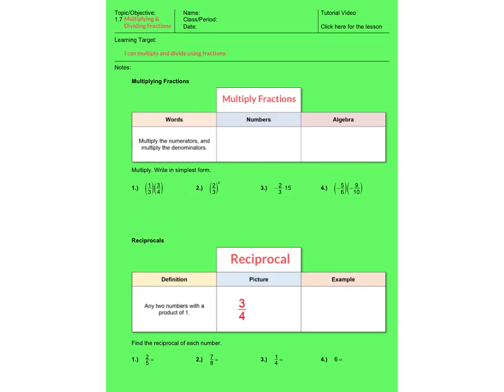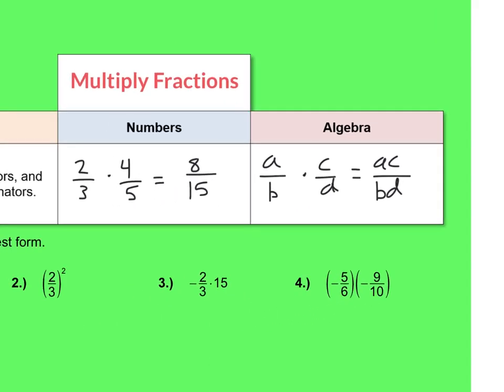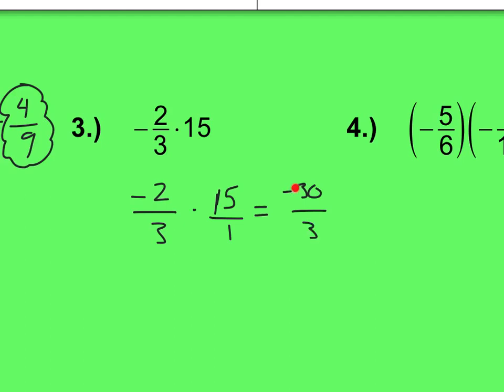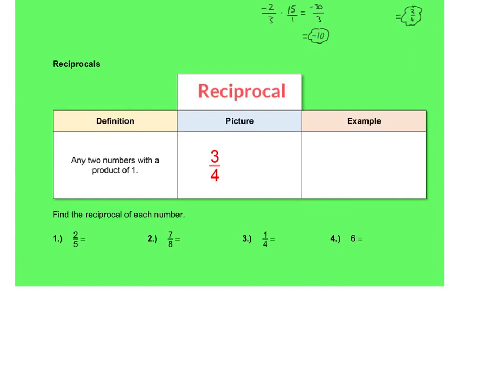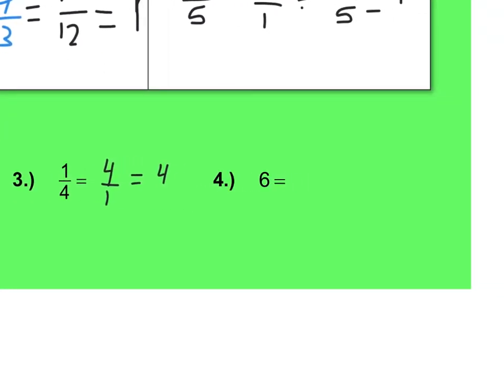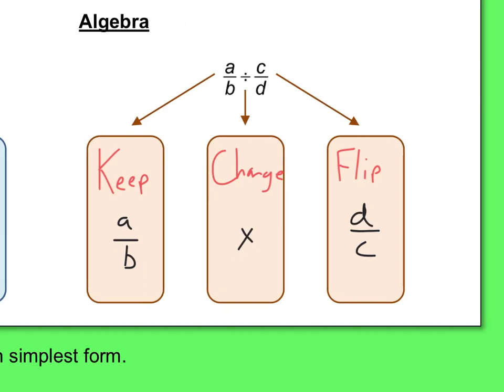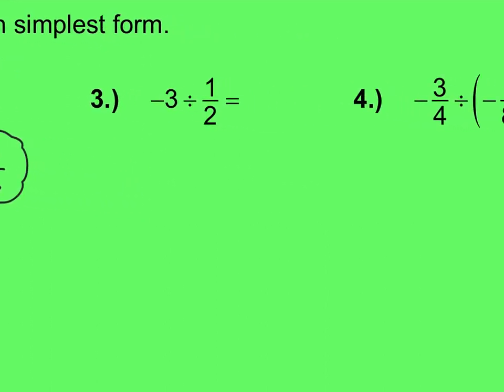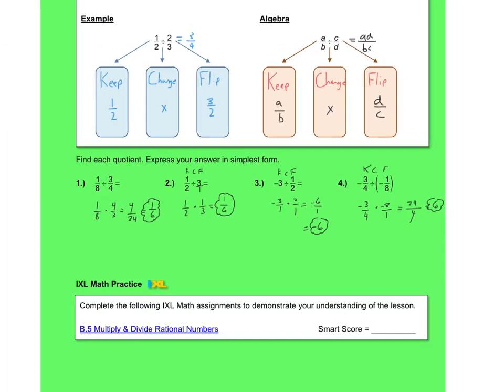1.7 Multiplying & Dividing Fractions